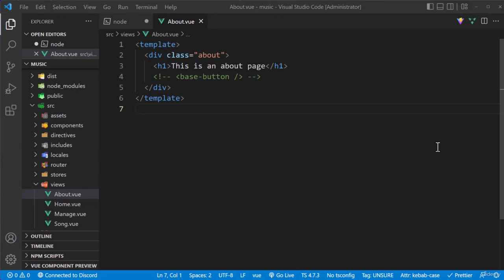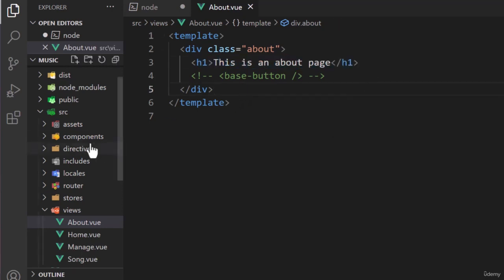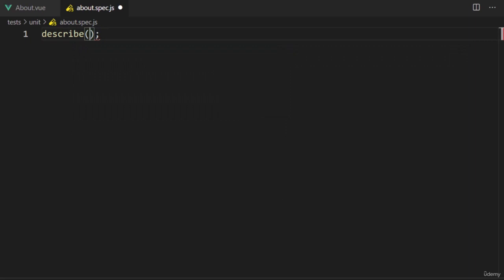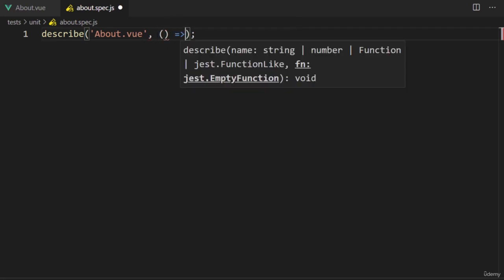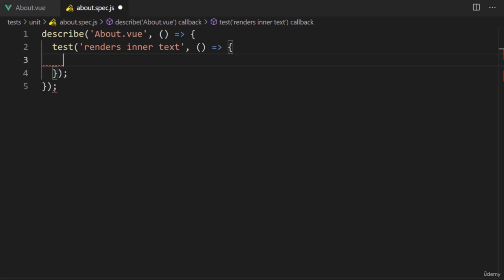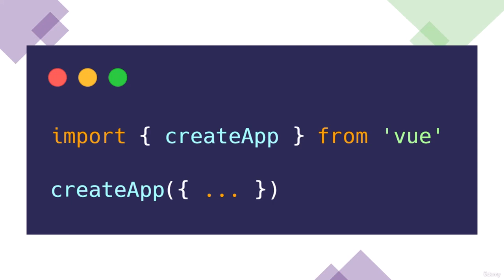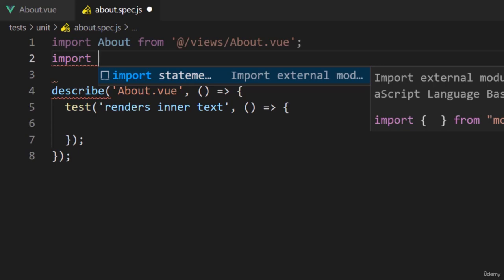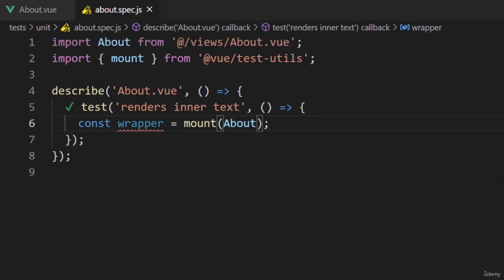005 Mounting with Vue Test Utils (20 - Master Project Testing Your Vue App)